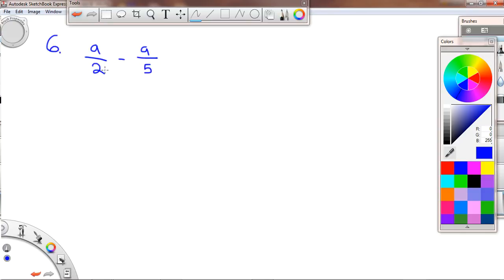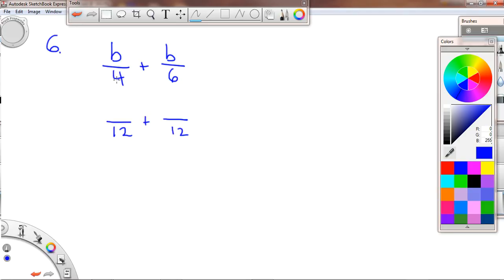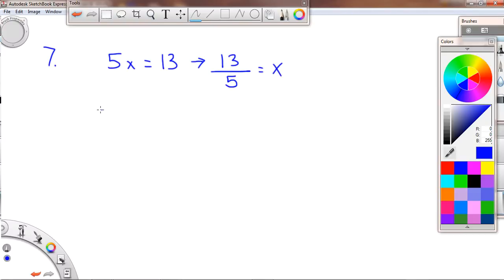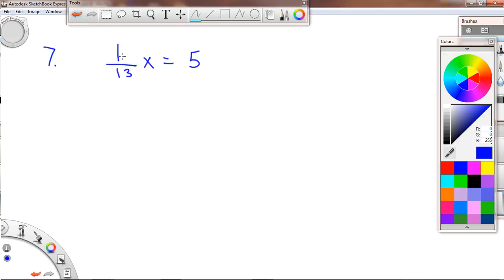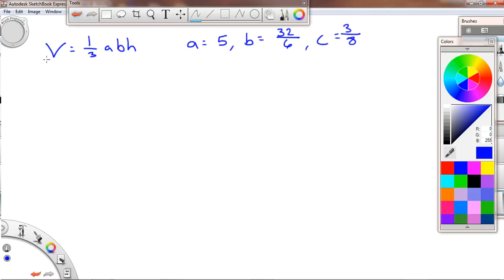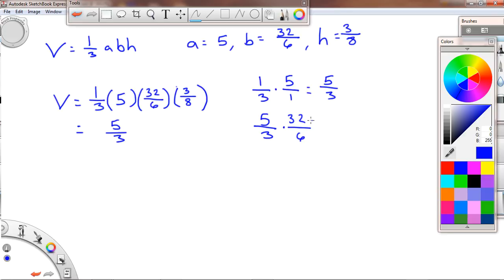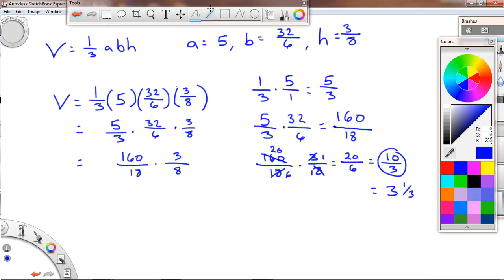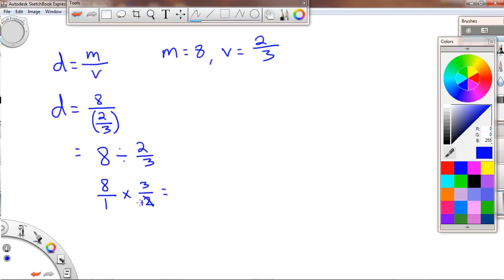Review 2 6A Help